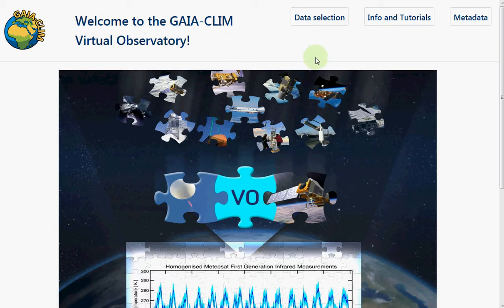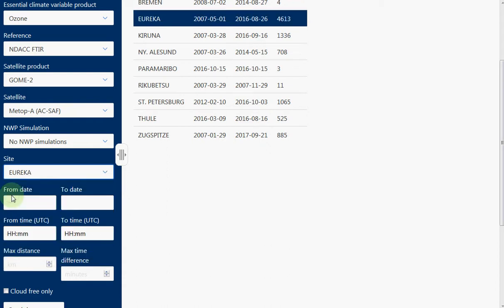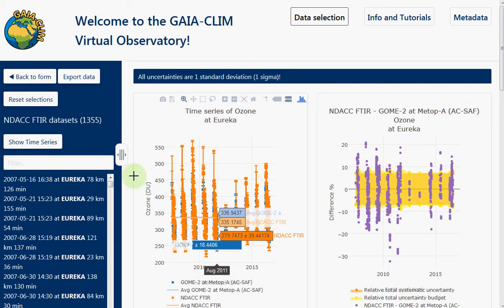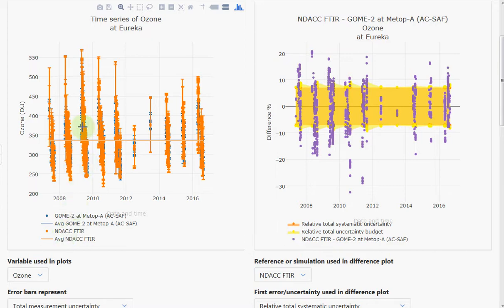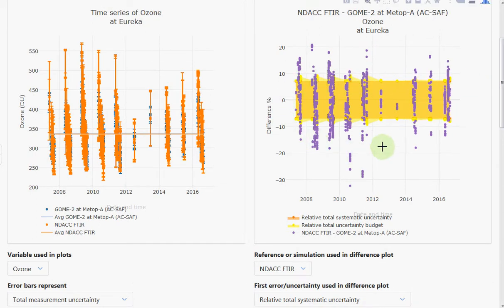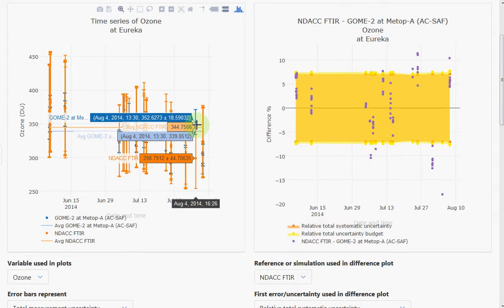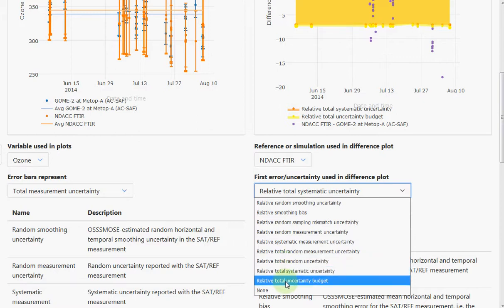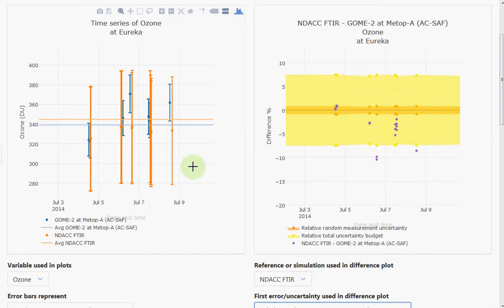vo 2 ozone 2018 02 26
Video tutorial for the Virtual Observatory of the EU Horizon 2020 project GAIA-CLIM

Part 2 of 6: Co-located ozone total column amounts data from ground-based NDACC FTIR spectrometers and AC-SAF products derived from GOME-2